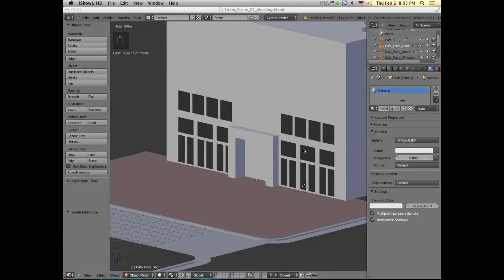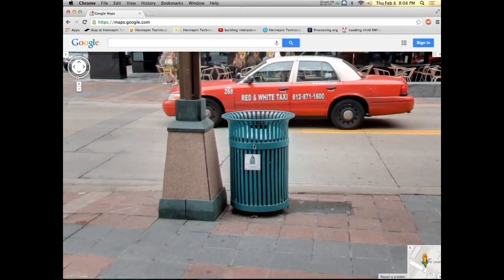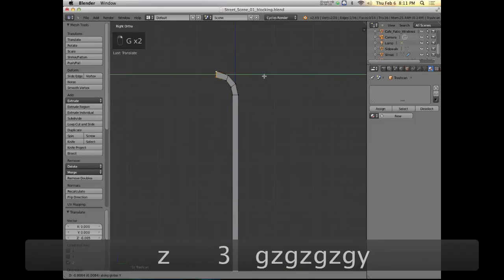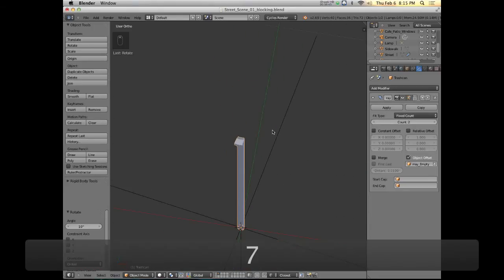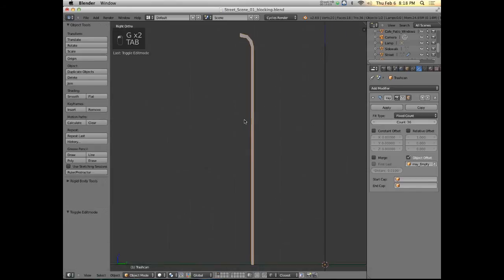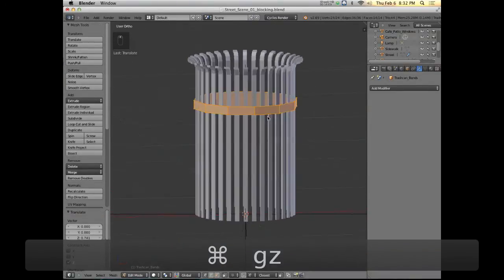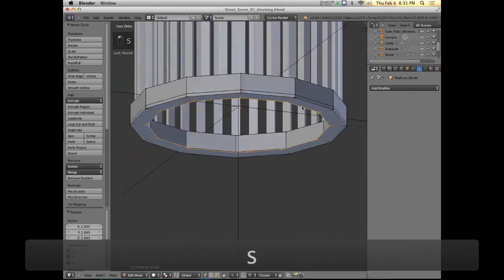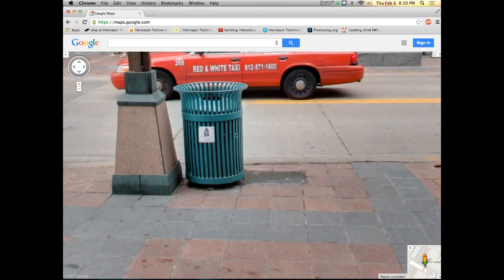3D Basics - Modeling a Street Corner in Blender - Part 3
In this video we use the array modifier and an empty object to quickly create a trashcan for our street scene.